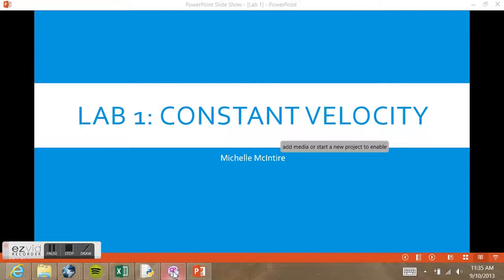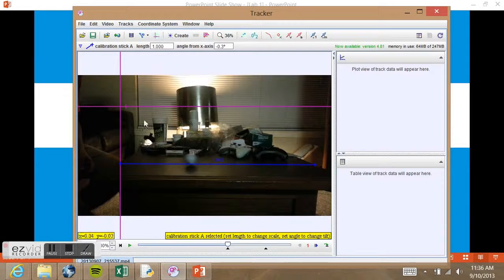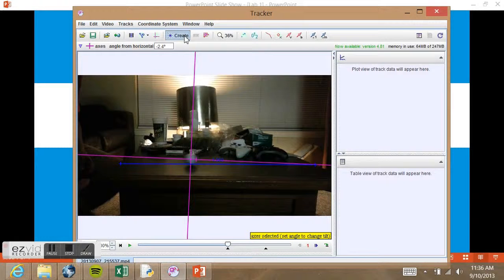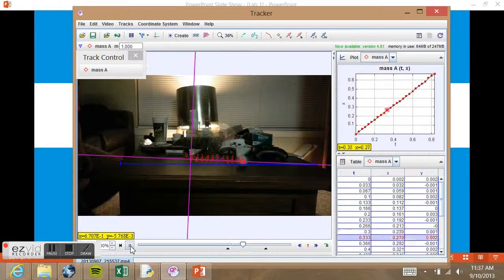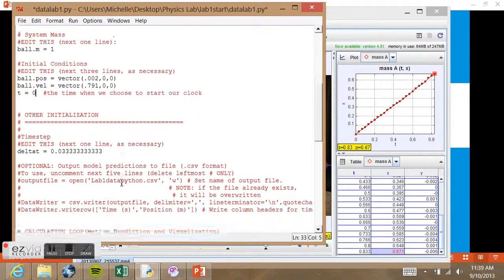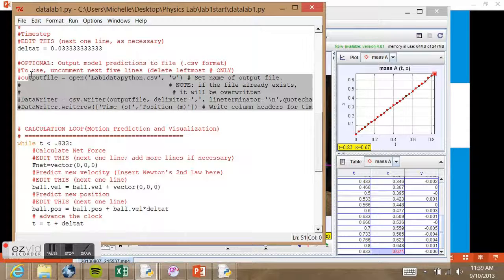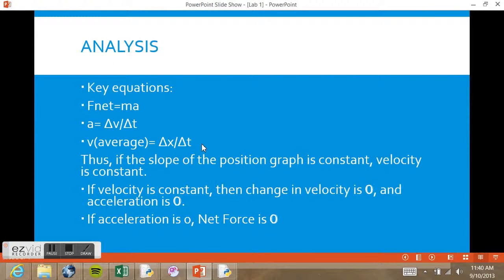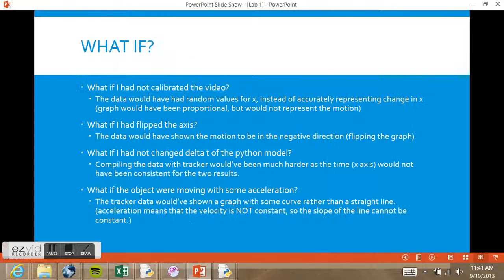Physics1 Lab 1